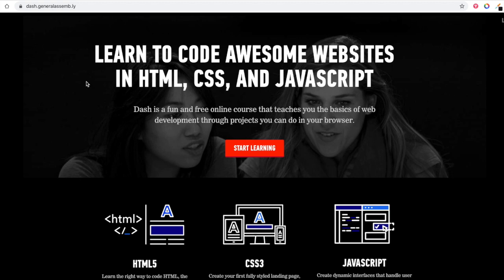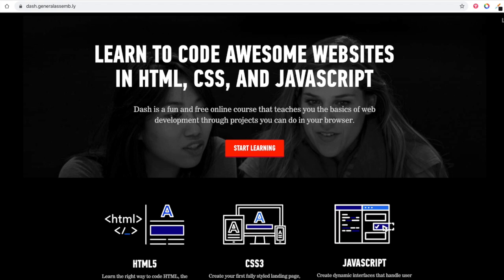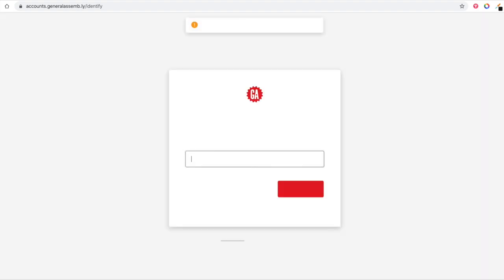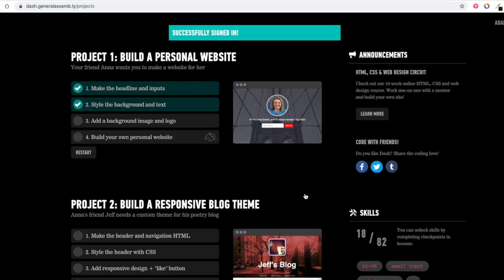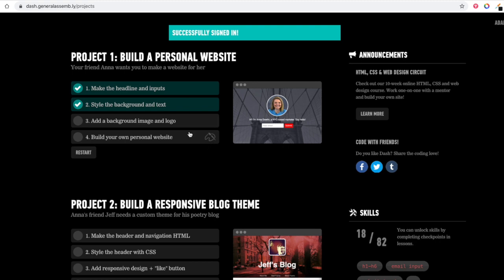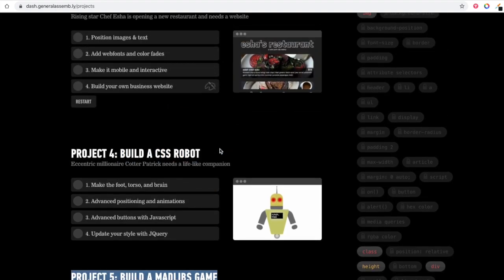Lesson 1: Building websites: HTML, CSS & Javascript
Hey guys,

Here's the link to the tool you'll need to use for this lesson

We'll be doing project 1 from the list.

Good luck :-)